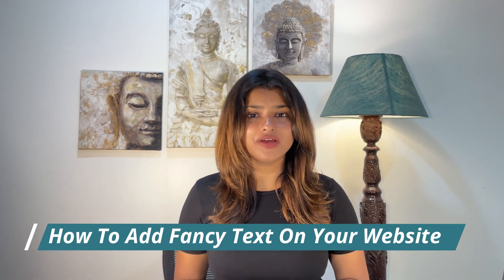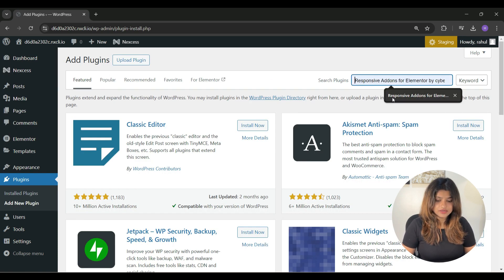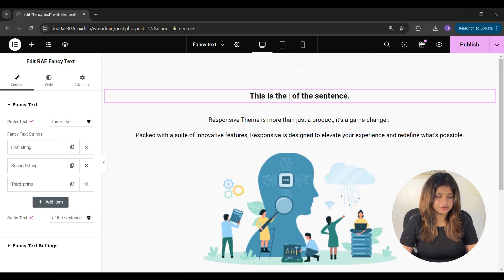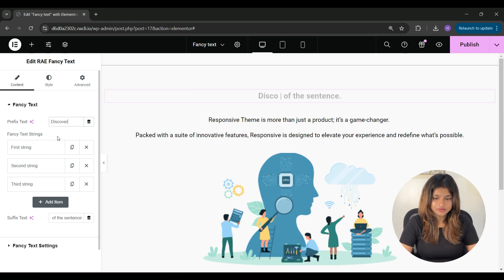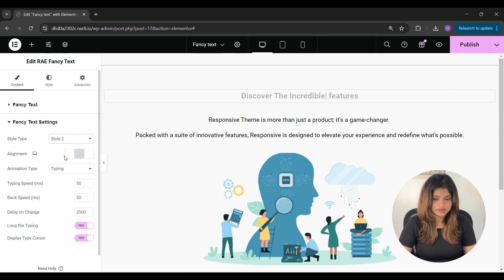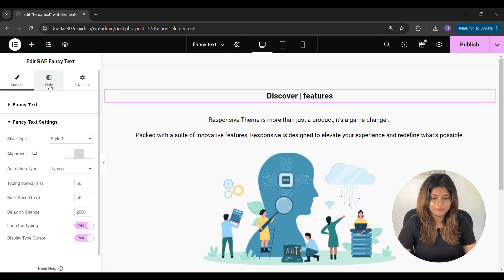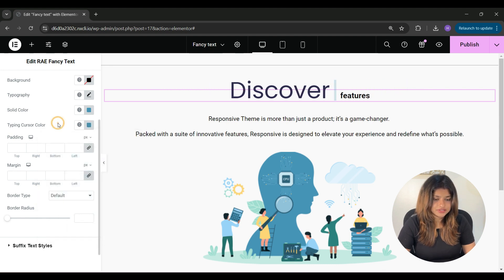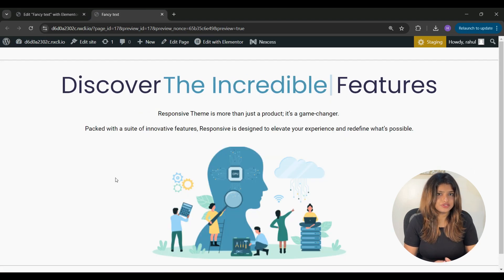Level Up Your Website Design: Add Fancy Text with Elementor | Responsive Addons for Elementor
Elevate Your Website with Fancy Text: A Simple Guide Using Responsive Addons for Elementor

Want to make your WordPress website stand out with captivating text effects?

This tutorial will show you how to add fancy text using Responsive Addons for Elementor.

Enhance your content's visual appeal and engage your audience with ease.

00:00 - Introduction
00:22 - Install & Activate Responsive Addons for Elementor Plugin
00:50 - Add RAE Fancy Text Widget
01:09 - Customizing the RAE Fancy Text Widget
03:48 - Outro